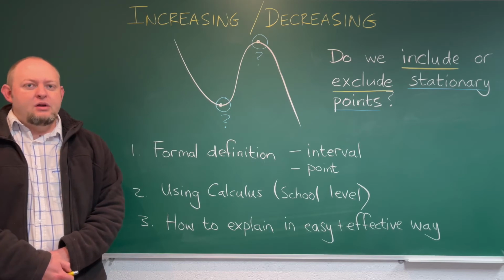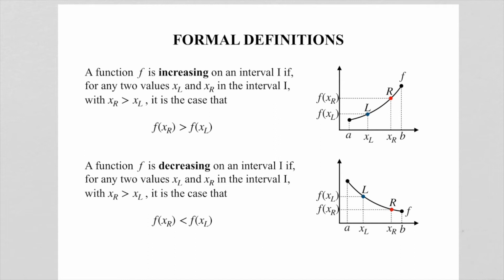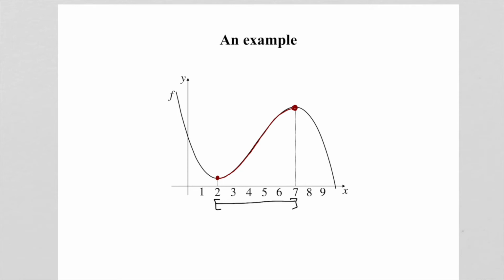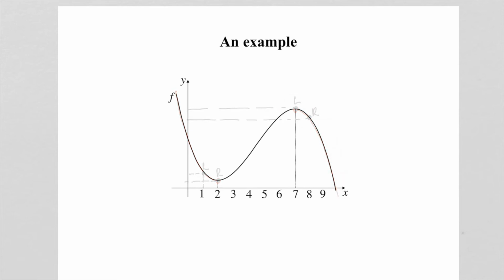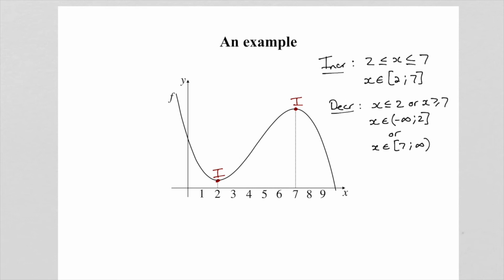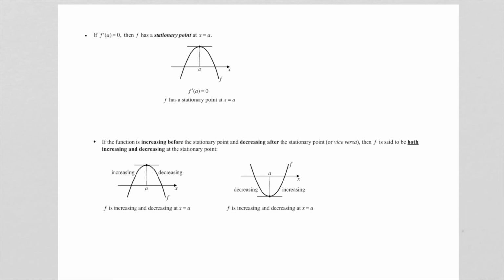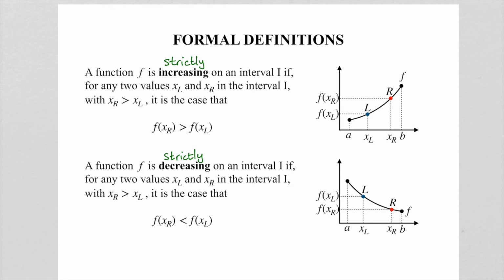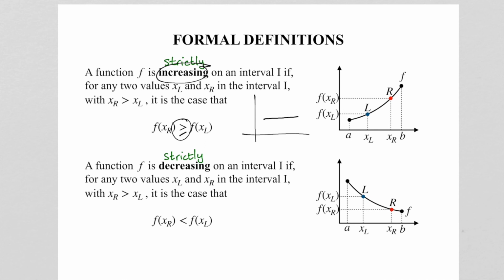Increasing and Decreasing Functions - Educator Support Videos